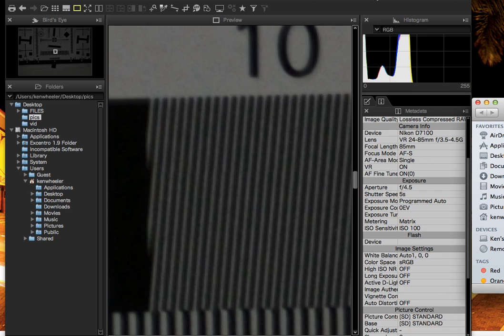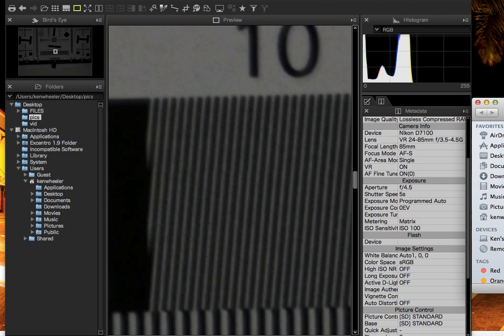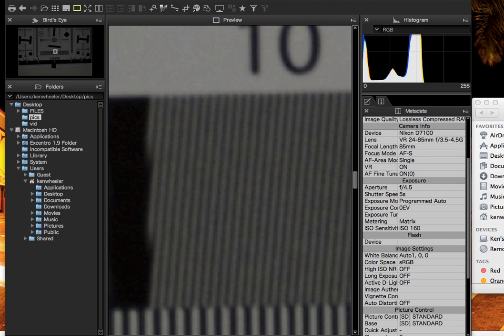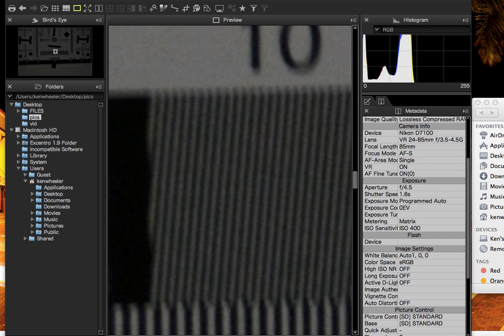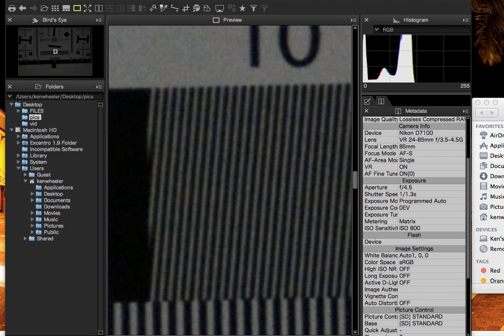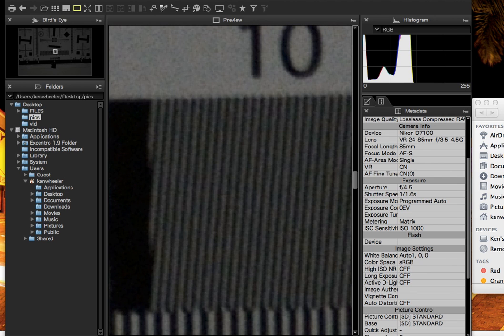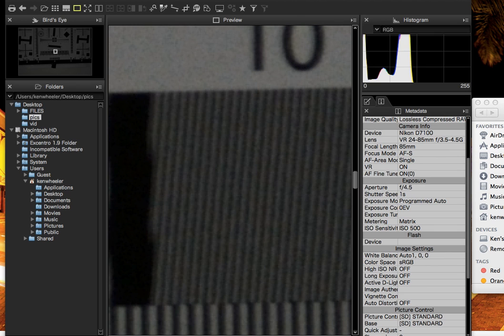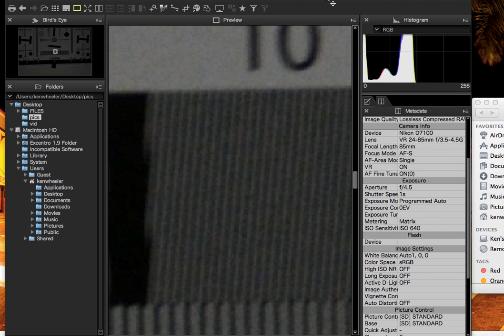How and why some higher ISO settings on your DSLR can and do have LESS NOISE